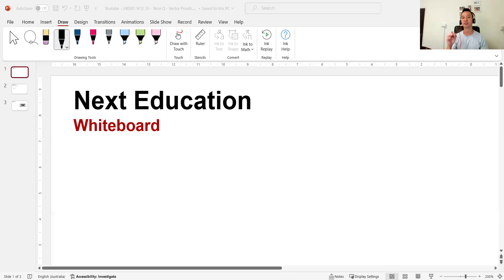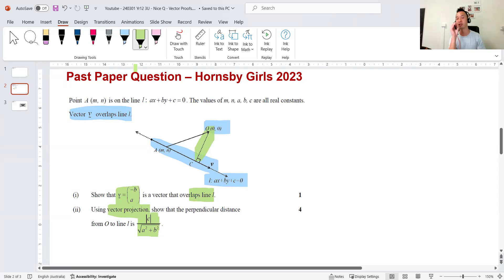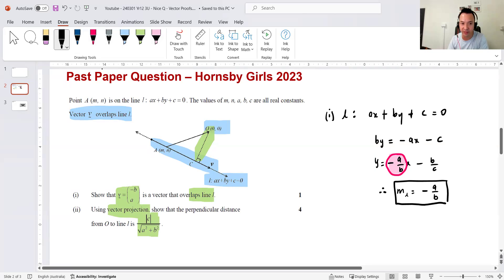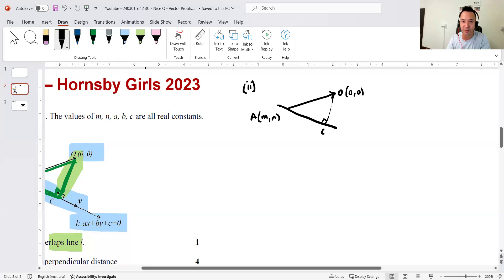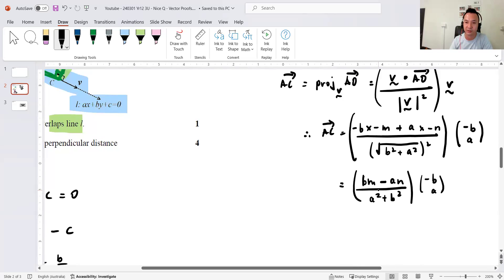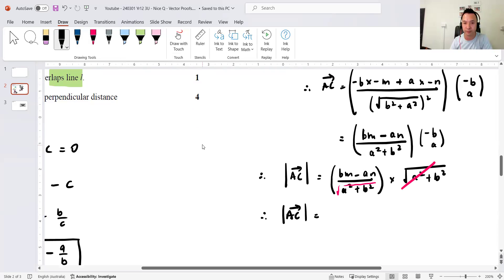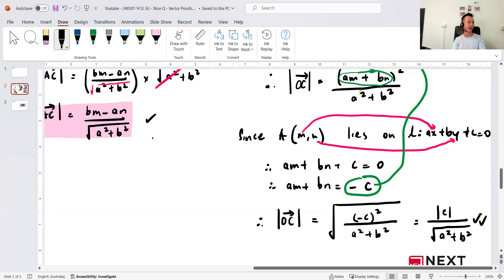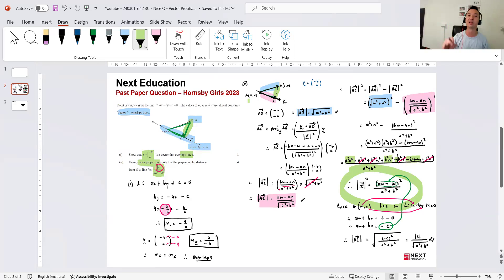HSC Year 12 Extension 1 (3U) - Nice Question! - Vectors - Geometric Proof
This video is part of the 'Nice Question!' videos that cover nice questions observed from past papers.

This video covers a question from the Year 12 Extension 1 topic of Vectors (Geometric Proof)